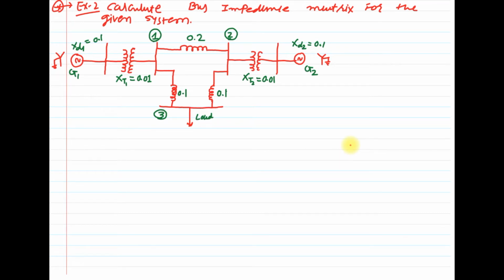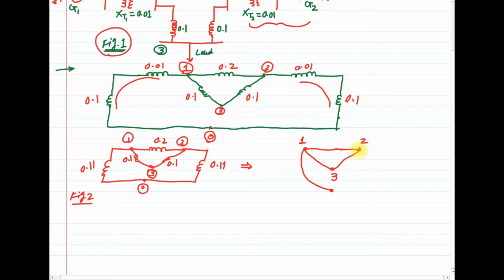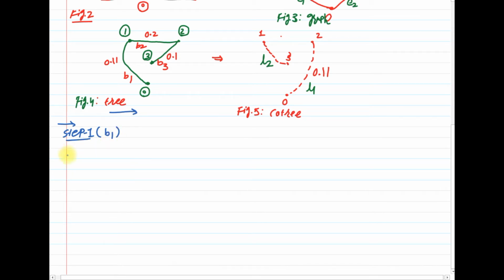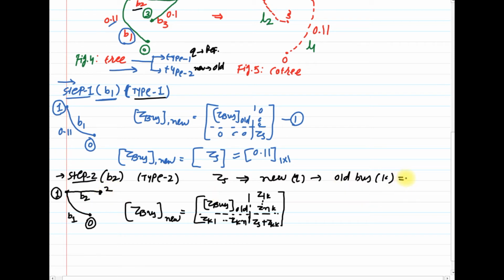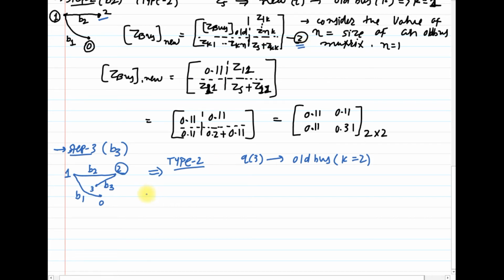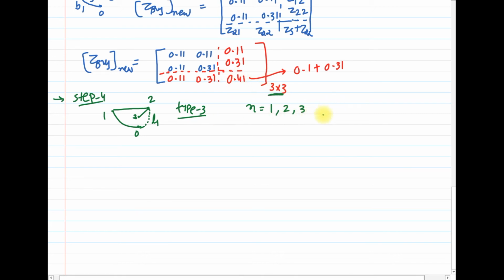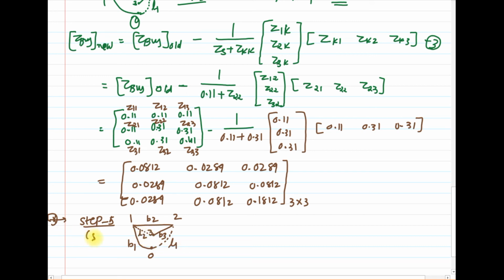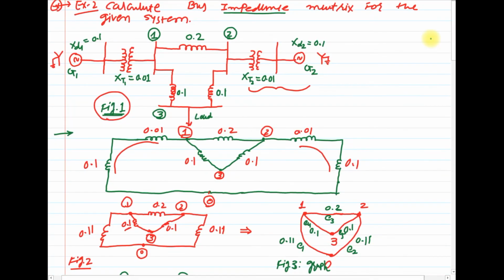10. Example 2 Zbus Formulation_MP